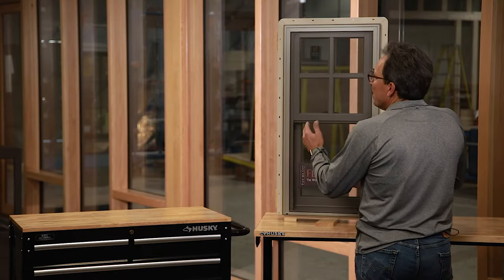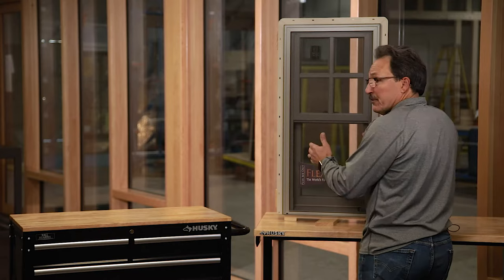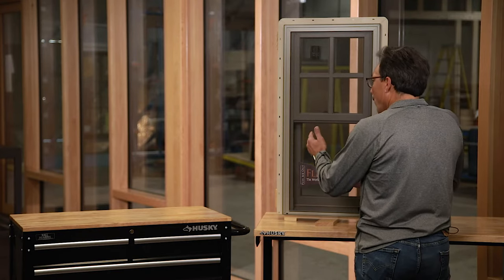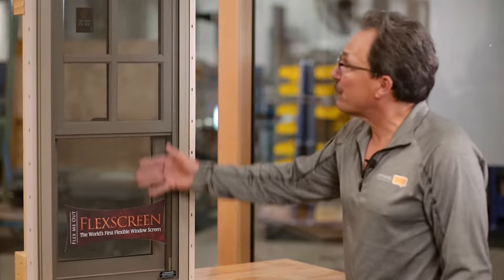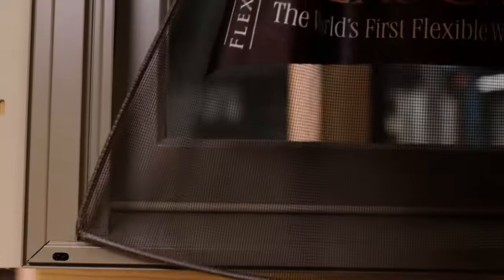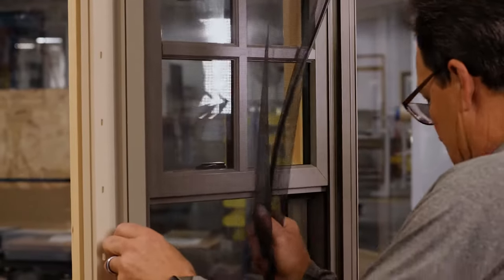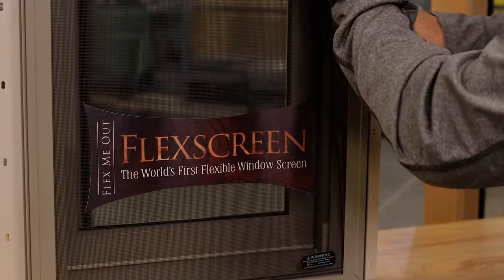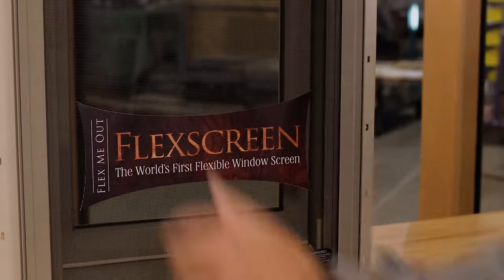Opening Talks: Flexscreen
Innovative technology - a flexible window screen.